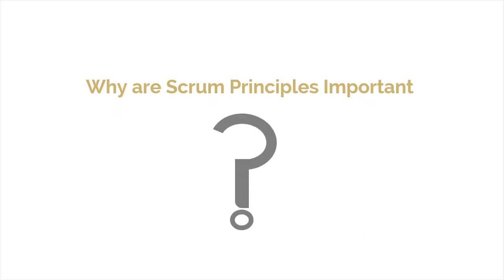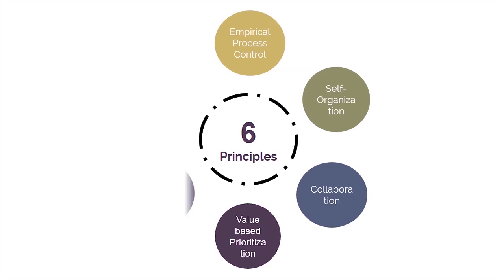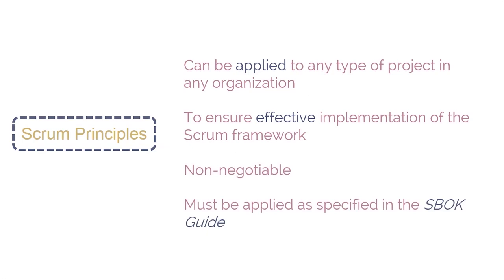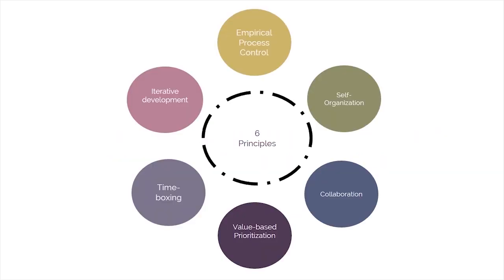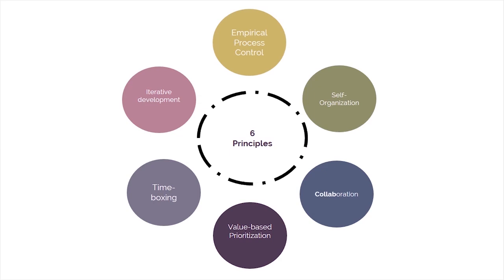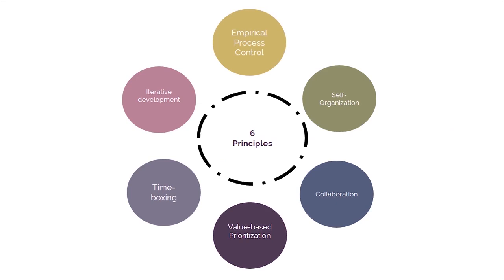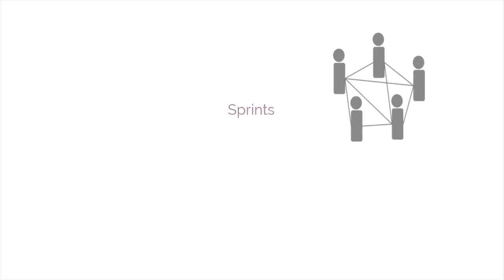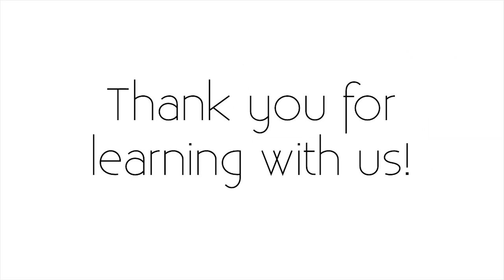Scrum Principles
Discover the fundamental principles that underpin the Scrum framework. Learn how these principles drive collaboration, transparency, and adaptability within your team. Explore real-world examples of how to apply Scrum principles to achieve project success. This video will help you deepen your understanding of Scrum and improve your team's performance.